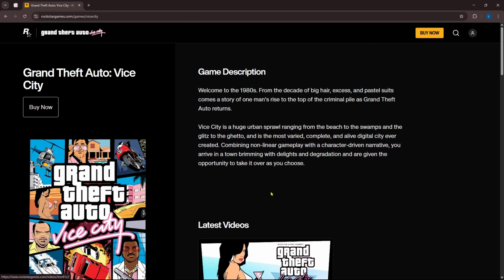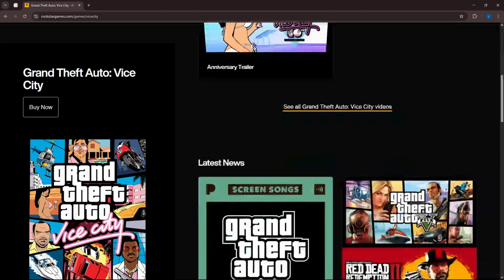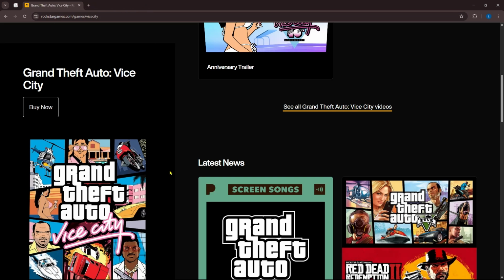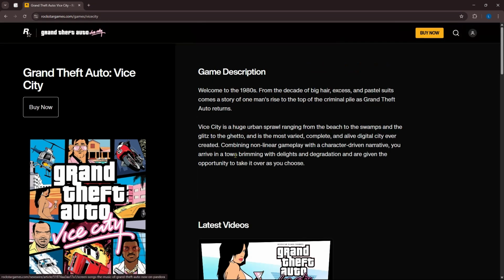How To Download GTA Vice City For Free On PC (2026) | Step-by-Step Guide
💡 Want to play GTA Vice City on your PC without paying? This 2026 guide shows you exactly how to download, install, and start playing — quickly and safely.

✅ What You’ll Learn:

🟣 How to Download GTA Vice City on PC in 2026
🟣 Tips for Running the Game Smoothly on Modern PCs
🟣 Configuring Graphics & Controls for the Best Experience

⚡ Takeaway: By following these steps, you’ll have GTA Vice City installed and ready to play on your PC in minutes.